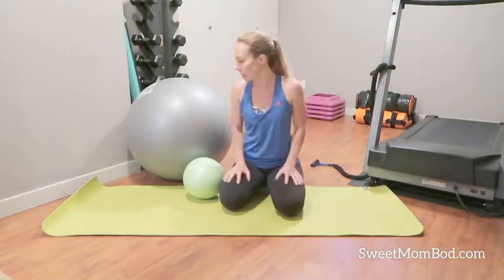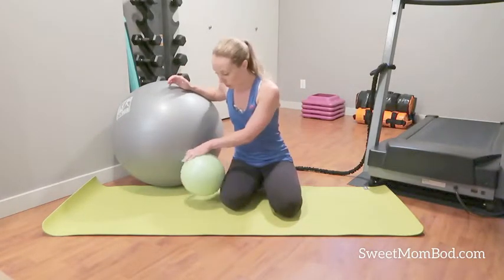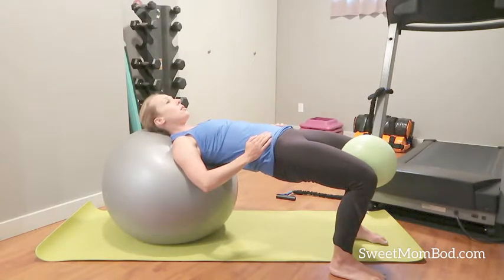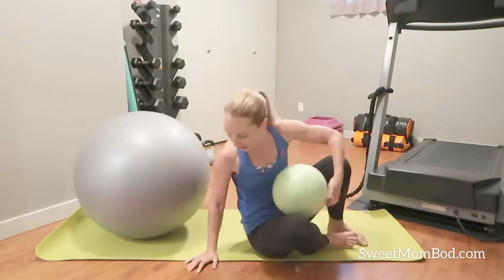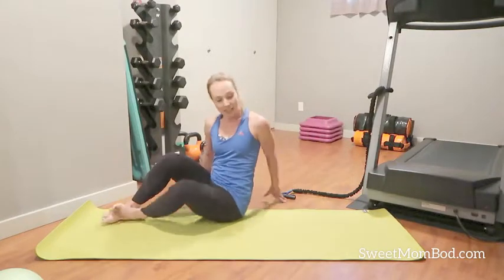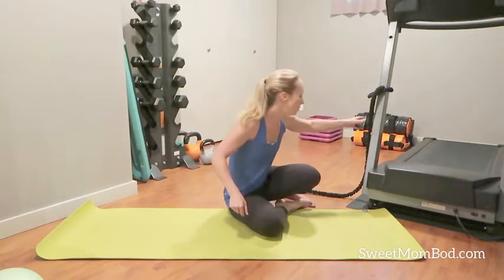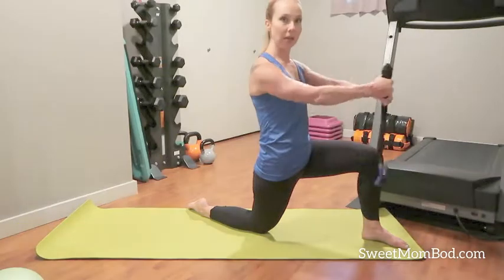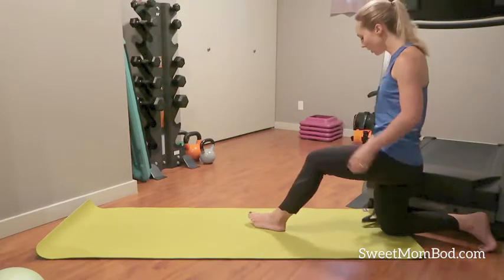10 Minute Core Workout For Busy Moms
Are you a busy mom and you want a quick core workout you can do at home? Try this.

to get your follow-up questions answered.